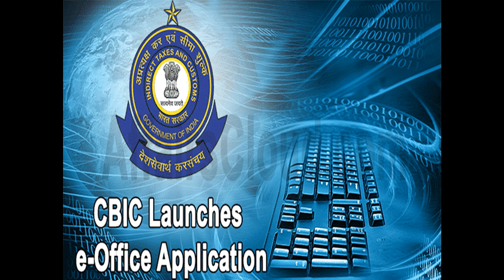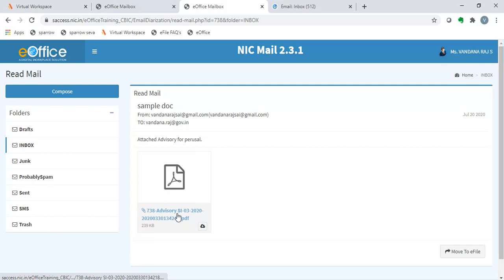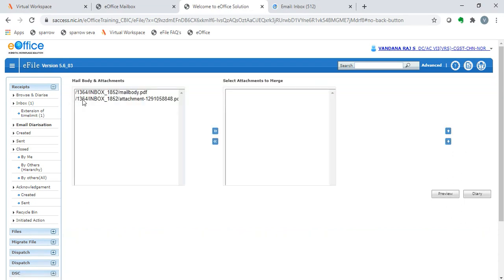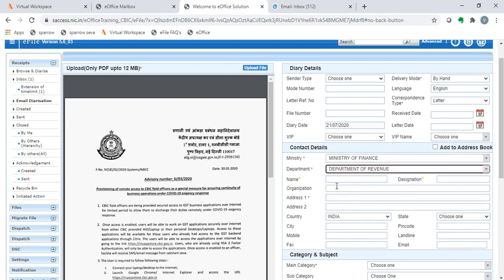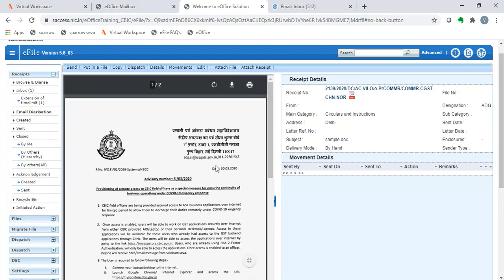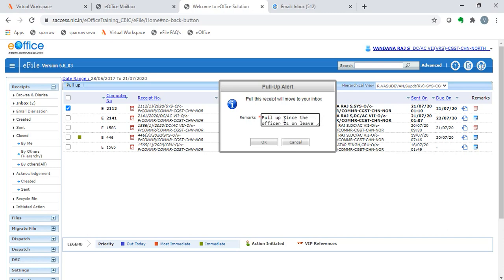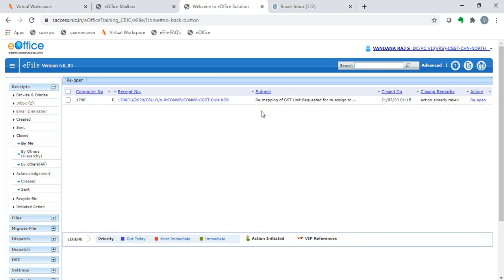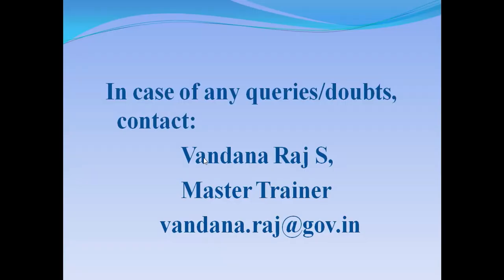CBIC e-office : Video 4 - email diarisation, pull up option of receipts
This video is part of CBIC e-office training module of Chennai GST Zone. It is presented by Master Trainer, Vandana Raj AC.

In this video, steps for email diarisation, pull up option and closing/reopening of receipt are demonstrated